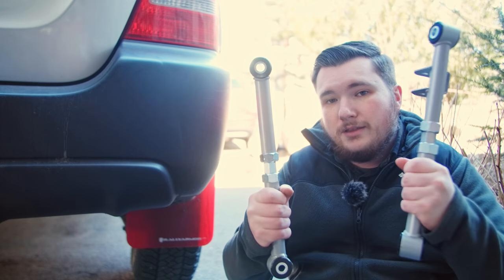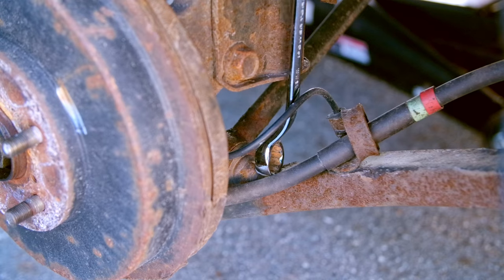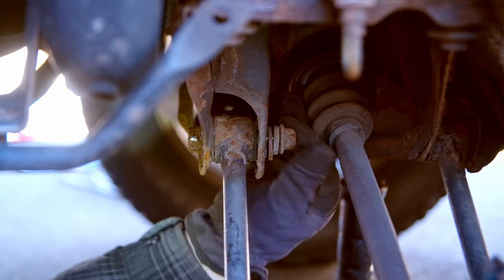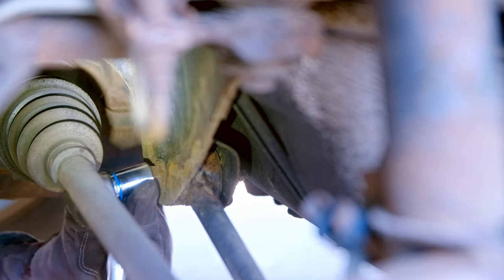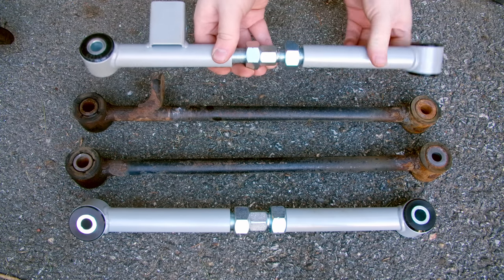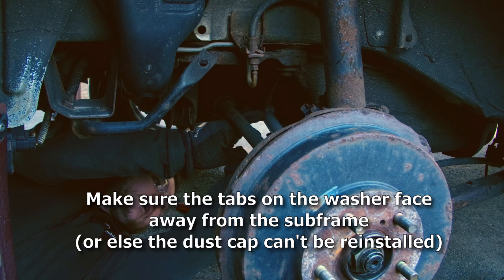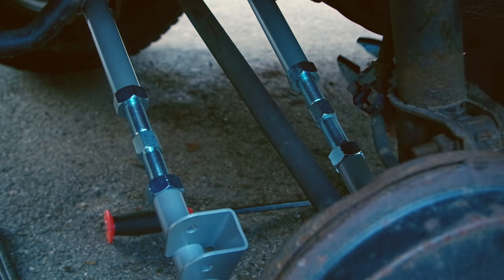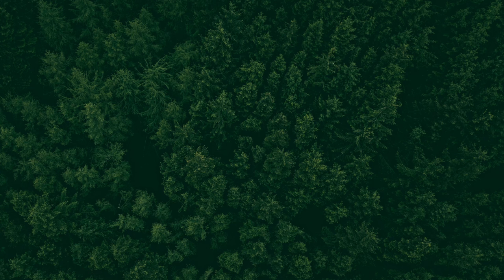How to Install Whiteline Rear Control Arms on a Subaru Forester (1st & 2nd Gen)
In this video I show you how to install the Whiteline Performance Rear Control Arms/Lateral Links on a Forester!